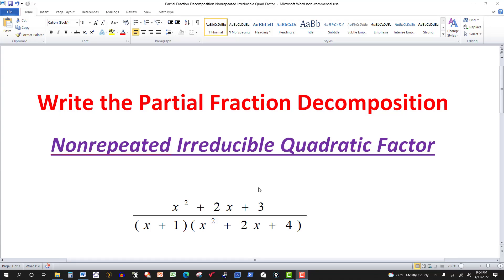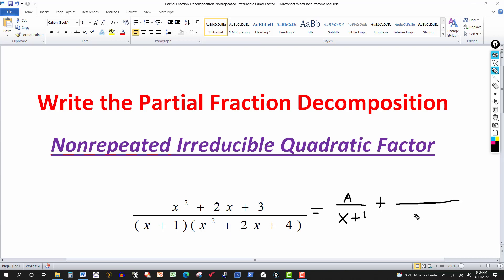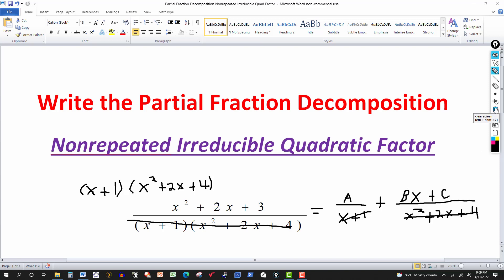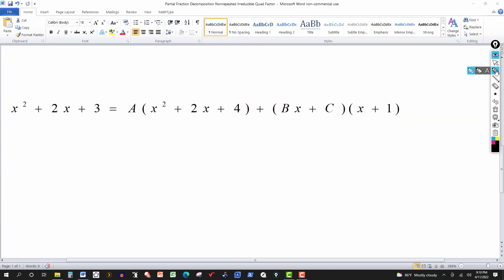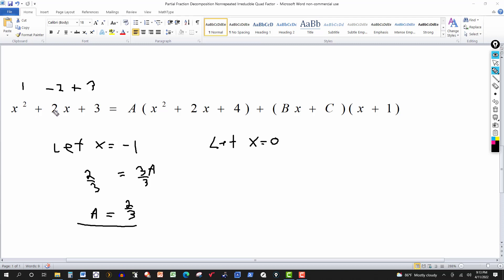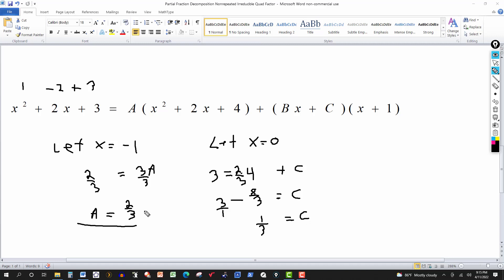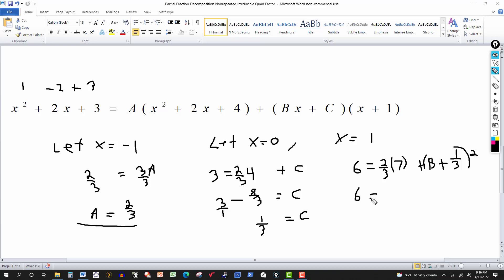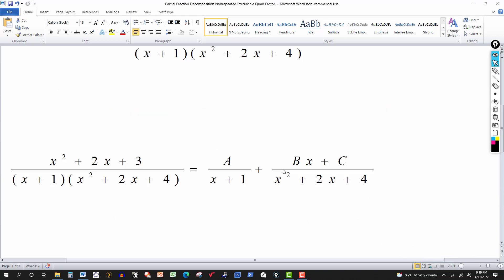Partial Fraction Decomposition Non-Repeated Irreducible Quadratic Factor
We continue with the topic on partial fraction decomposition.  In this video, we examine the case in which the denominator contains a non-repeated irreducible quadratic factor.